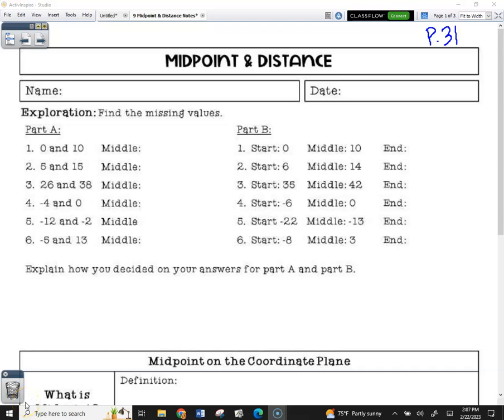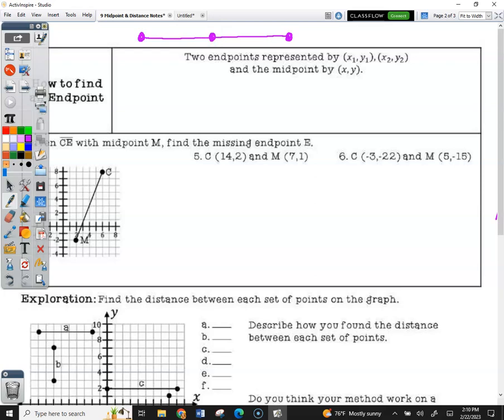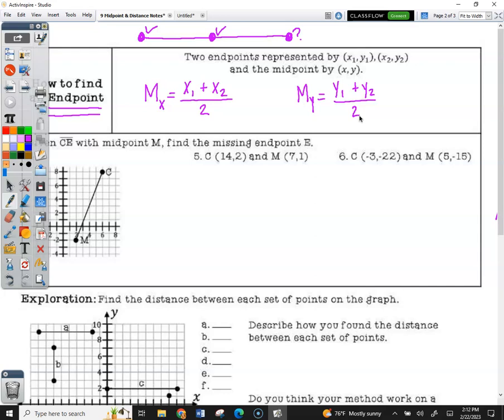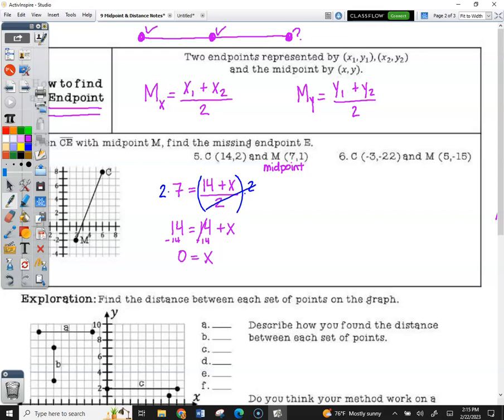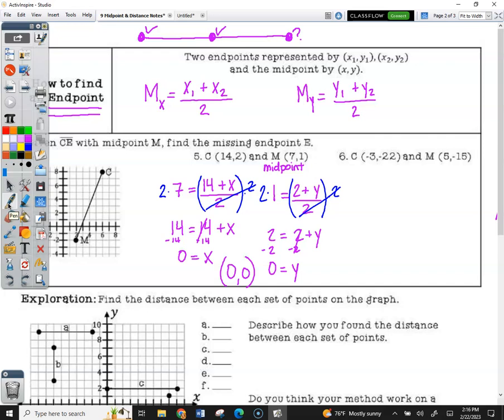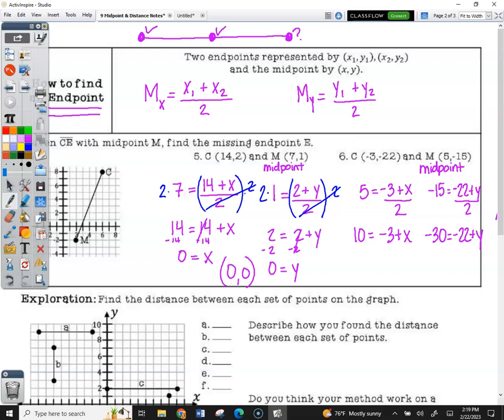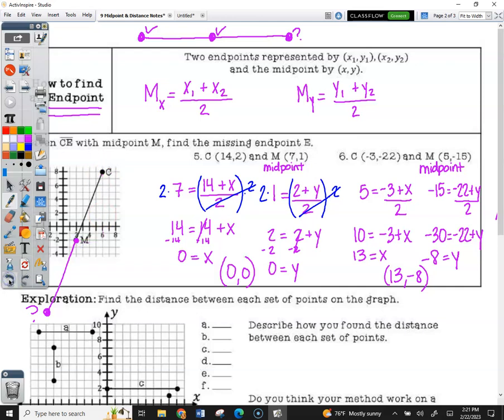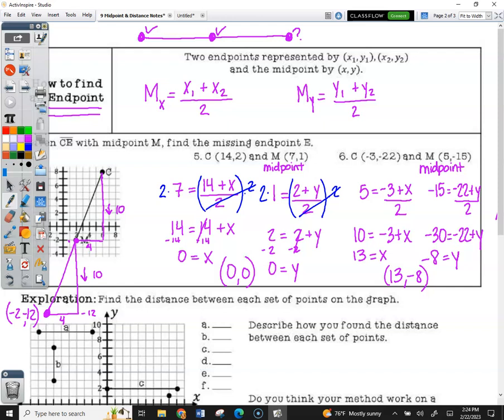Pg. 31 Finding the Other Endpoint